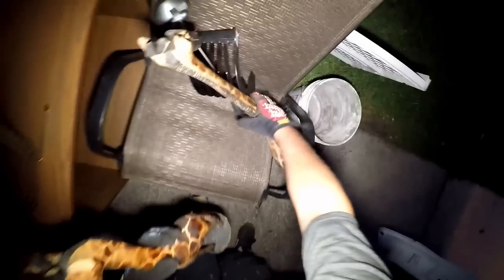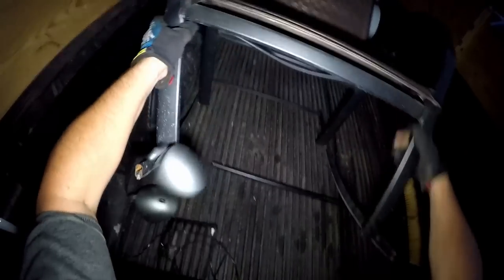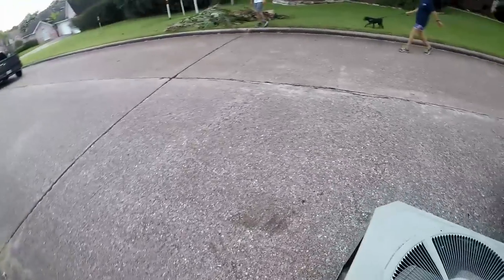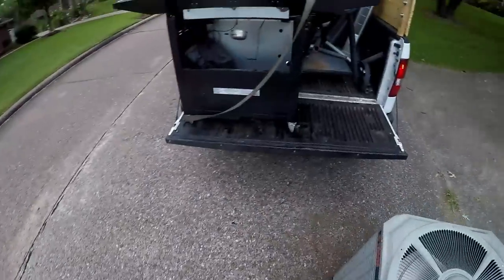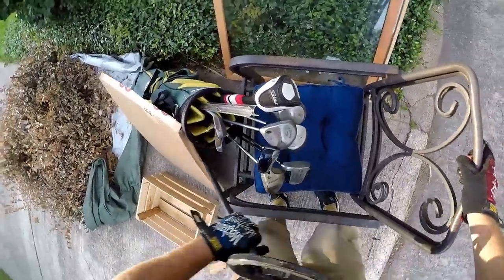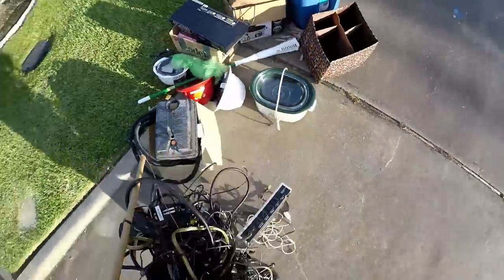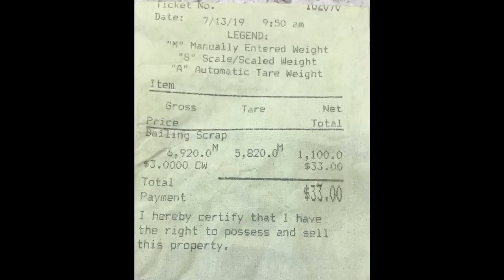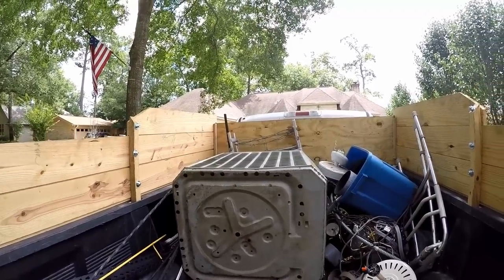Heavy Trash Day (Dottie To The Max!)